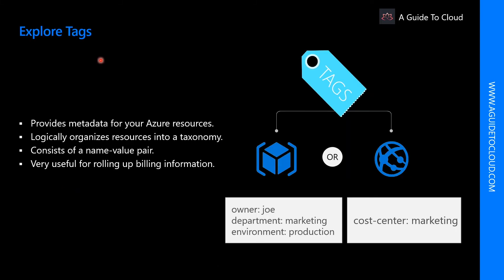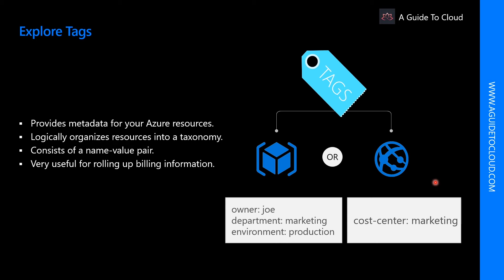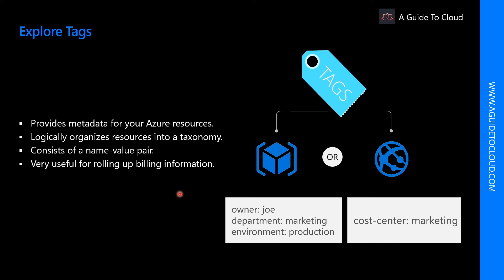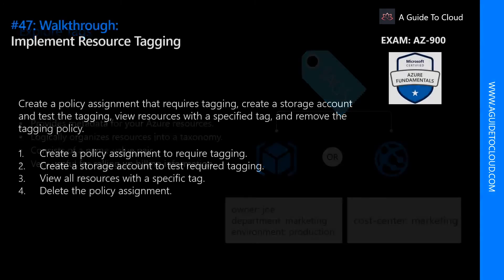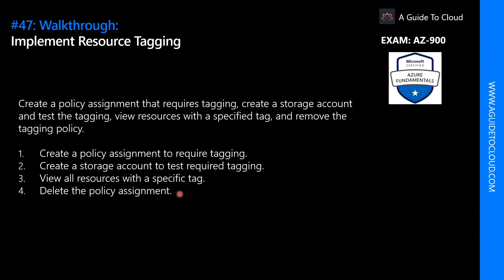AZ-900 Exam EP 46: Azure Tags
⏰ Timestamps:

00:00 ⏩ Introduction
00:34 ⏩ Azure Tags
02:15 ⏩ What's Next